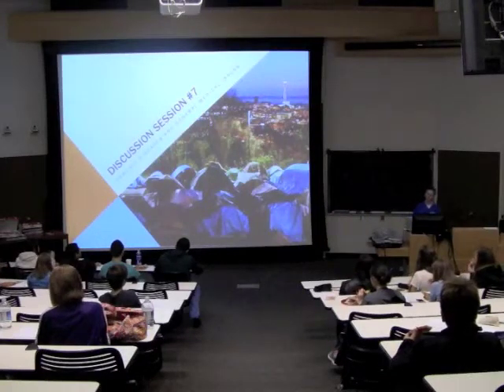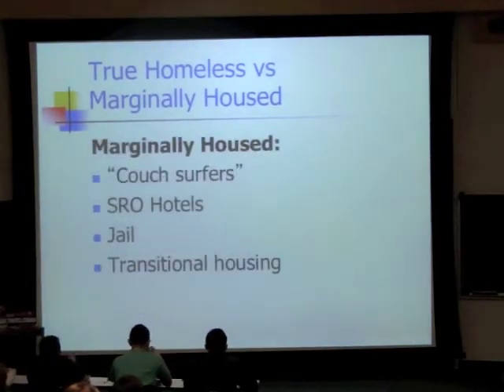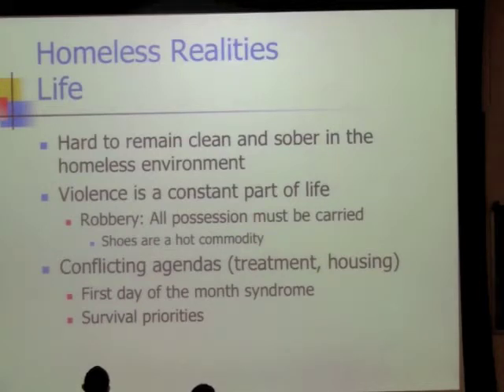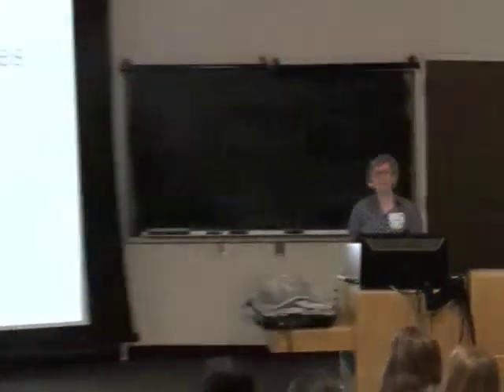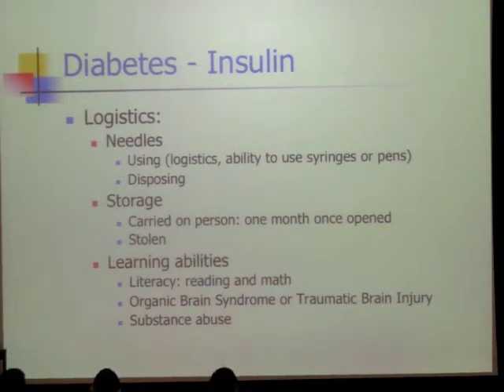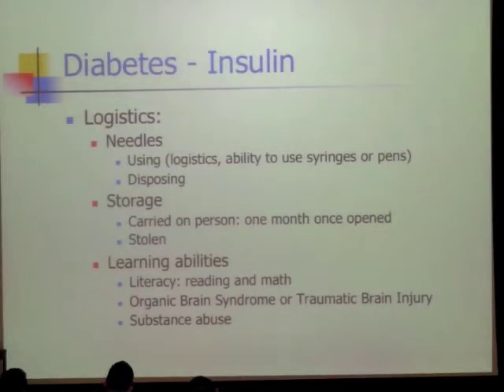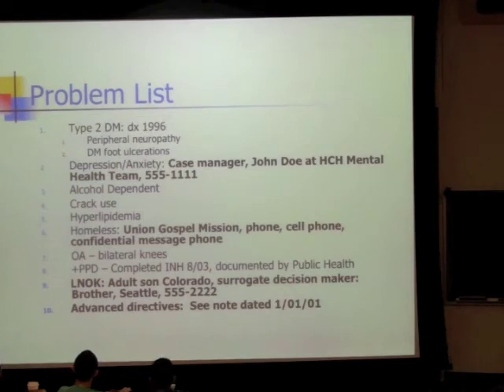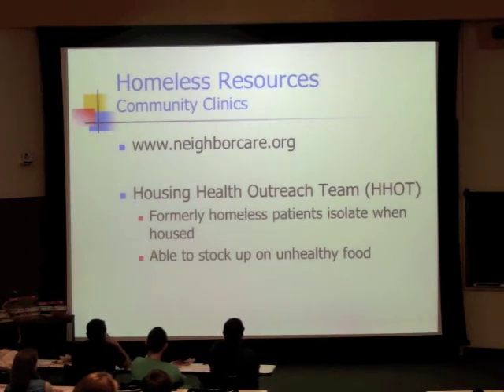ORALM 651: Discussion Session #7 - Chronic Diseases and General Medical Issues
Discussion Session #7 - Nancy Sugg, MD, MPH - School of Medicine

About Nancy: Nancy Sugg MD, MPH, is an Associate Professor of Medicine at the UWMC, Medical Director of Pioneer Health Clinic and Harborviews Downtown Homeless Programs and a primary care internist. Her clinical and research interests are healthcare for vulnerable populations, interpersonal violence and chronic disease management.

Introduction by David Ludwig, Class of 2015, UW School of Dentistry